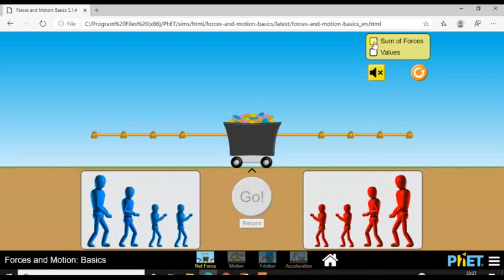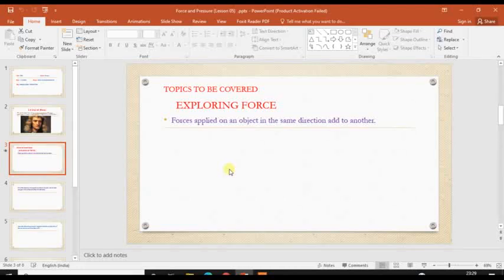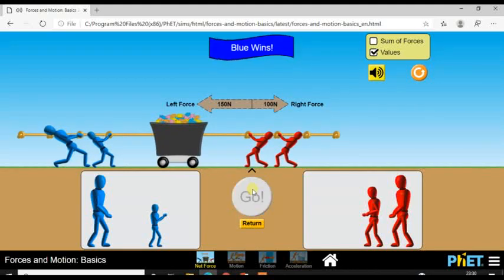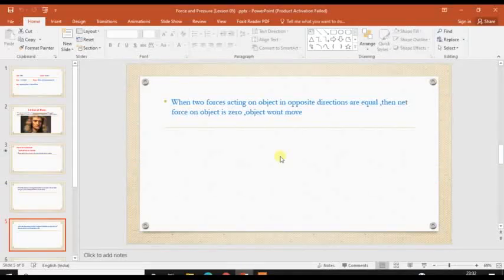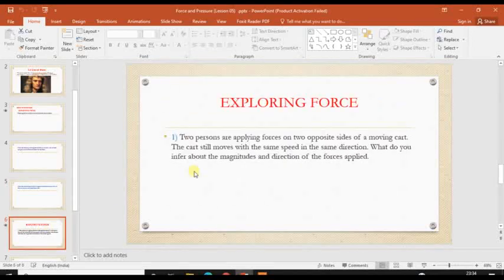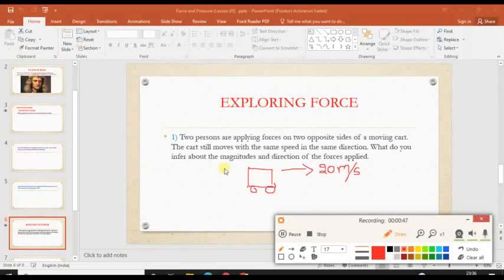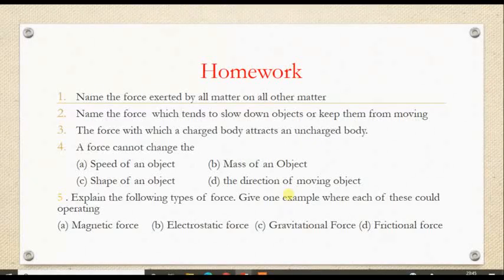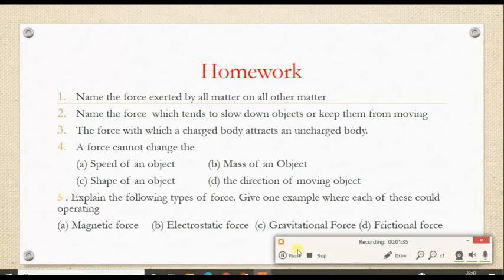Force and pressure ( Lesson -05)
More about Net Force